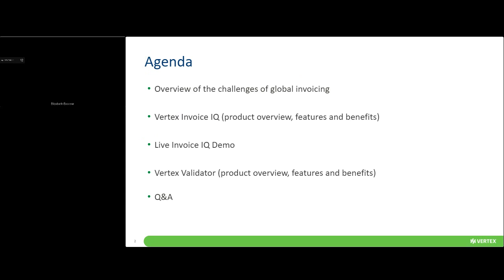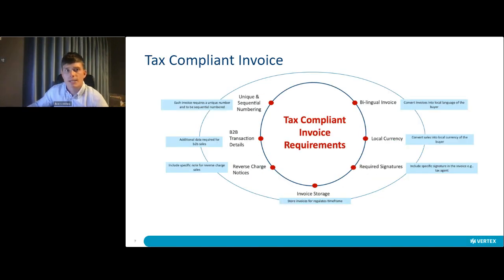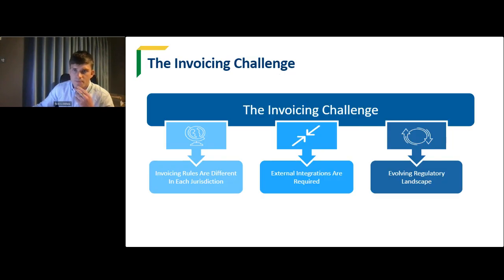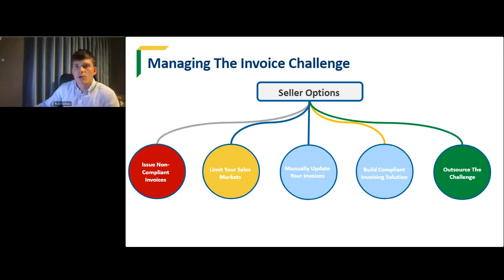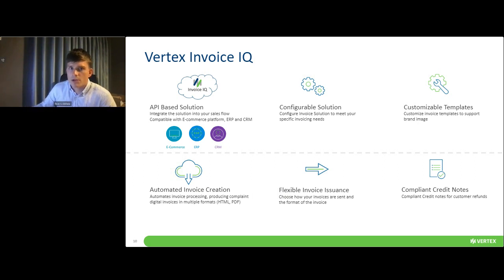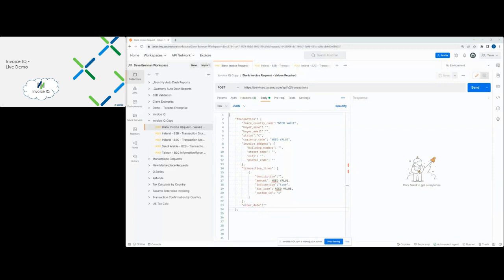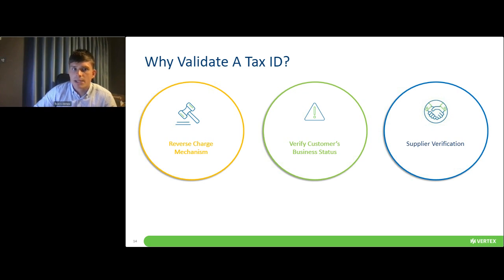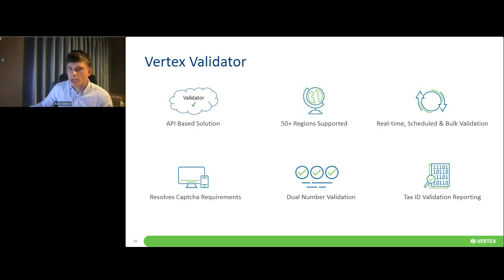Vertex Invoice IQ Demo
This 30-minute overview webcast will give you the opportunity to attend a live demonstration of our automated solution to deliver tax-compliant digital invoicing, Vertex Invoice IQ. The API-based technology easily integrates with e-commerce, ERP and CRM platforms to automate and simplify digital invoicing for cross-border transactions in 60+ countries according to local requirements.